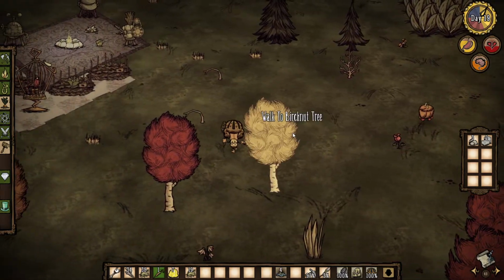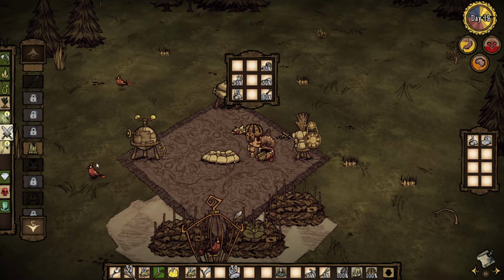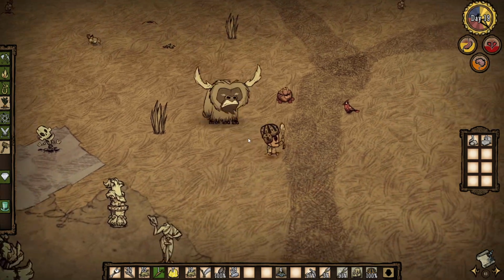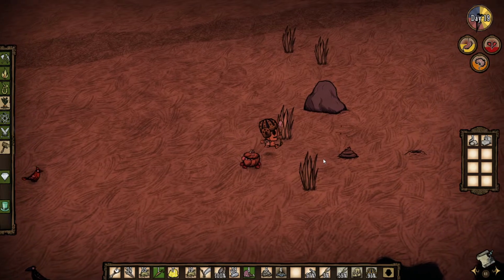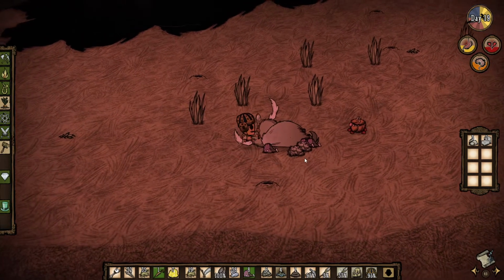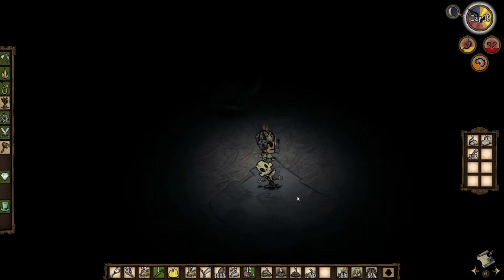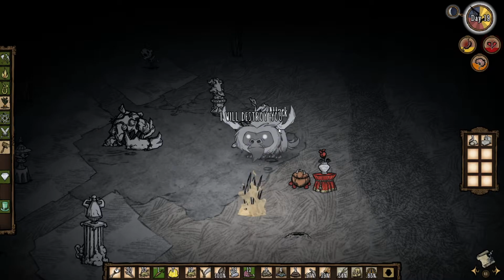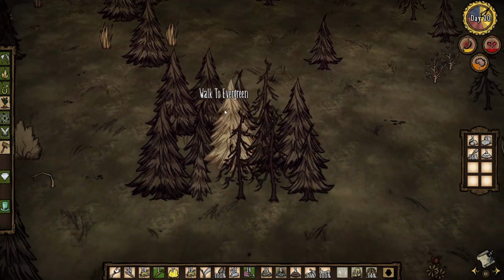Don't Starve Together | Fighting off the Beefalo | Part 13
Hey Guys Welcome back to some more DST in this episode we try to get prepared for Winter. Winter is closely approaching so we need to prepare. Almost Died Trying to get the beefalo hat but we managed to accomplish what we set out to do.

Song Name: Paranoid
Artist: Alice Gas
Written by Alice Holder